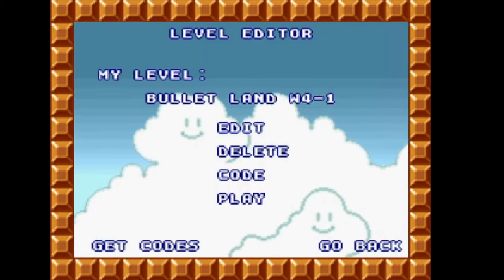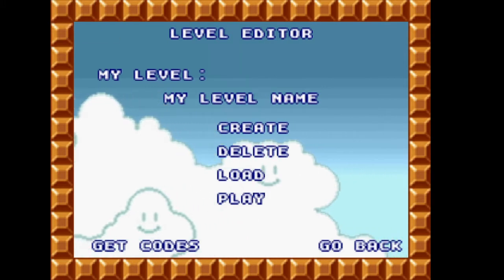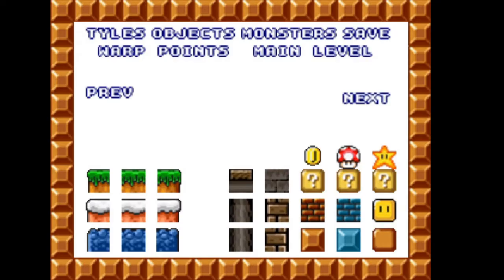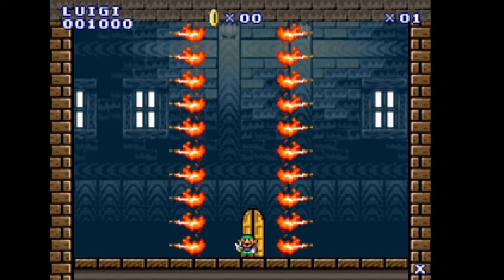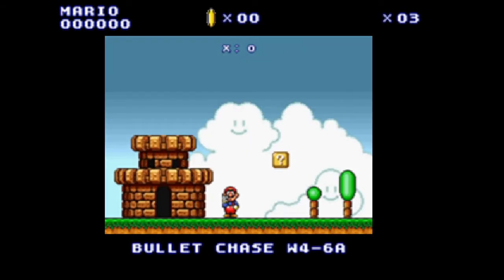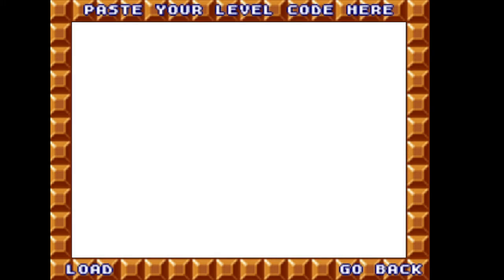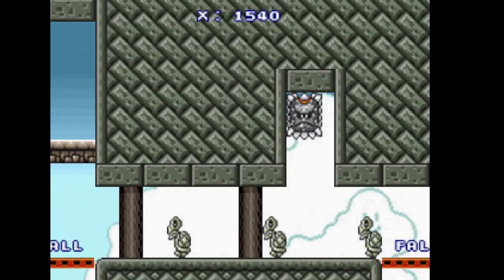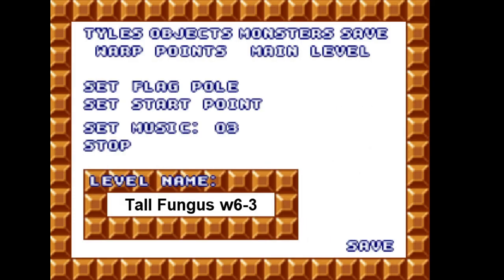Playing More of My Old Levels: Super Mario Flash Showcase Part 2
Well with New Year's just around the corner and Flash expiring here's the second video of my Super Mario Flash showcase (also known as the Super Mario Maker of the 2000s). I managed to get the audio working this time so you should hear game audio.

Timestamps:
Introduction: 0:00
Bullet Land (w4-1): 0:18
Mt. Grandouga (w4-2): 6:15
Cave Labyrinth (w4-s1): 8:18
Mushroom Valley (w4-4): 12:49
Grandouga Cemetary (w4-H): 15:17
Crystalline Cavern (w4-5): 18:00
Bullet Chase (w4-6a): 20:56
Upside Down (w4-6b): 25:25
World 4 Fortress: 27:32
Lakitus Madness (w5-5a): 29:45
Thwomp Card (w5-5b): 31:13
Bullet Bill Frenemy (w5-5c): 31:54
Cumulative Trial (w5-6): 32:49
World 5 Fortress: 33:49
Biting Snow (w6-1): 37:33
Snowfire Cave (w6-2): 39:11
Tall Fungus (w6-3): 41:02
Outro: 41:15

Thank you for getting me up to 13 subscribers and 1000 total views this year! I've only been around for like 3 months now and I'm looking forward to seeing where this channel will go in the future!